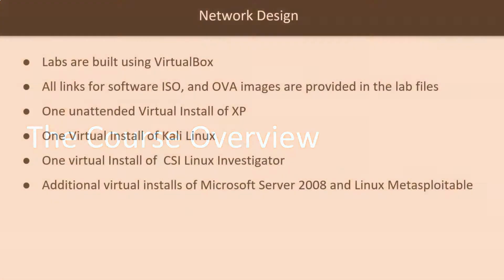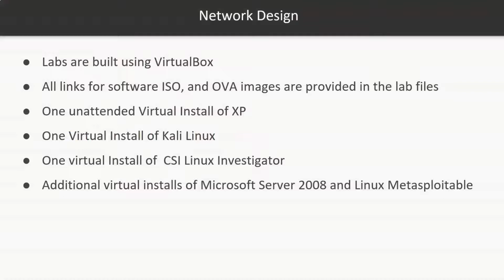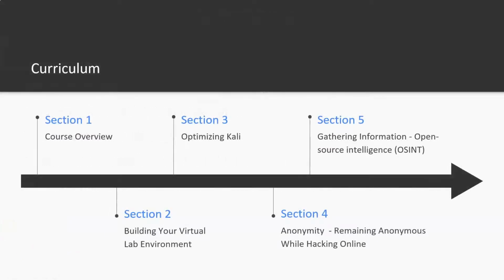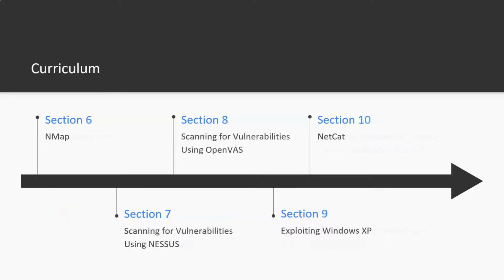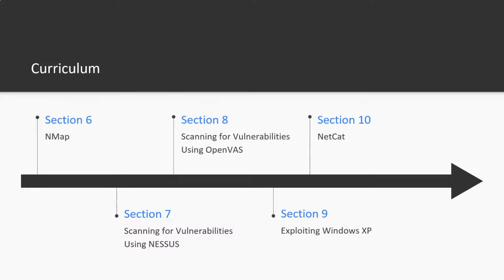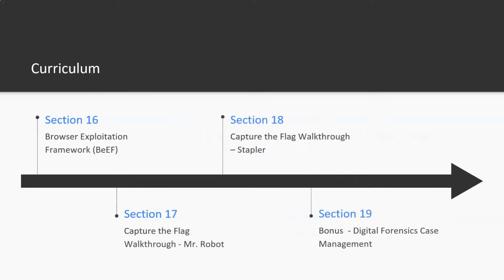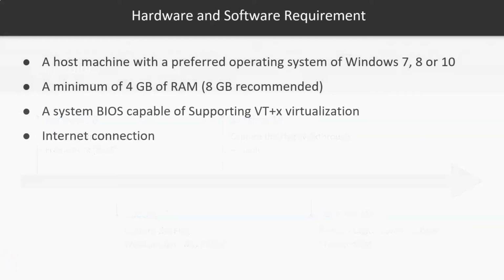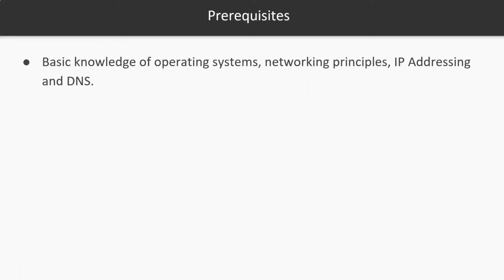Course Overview Ethical Hacking